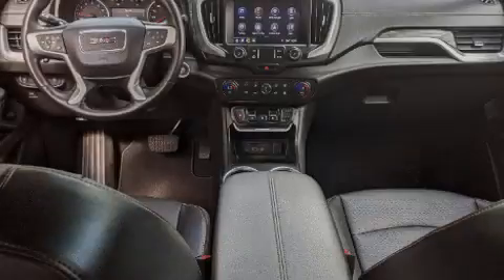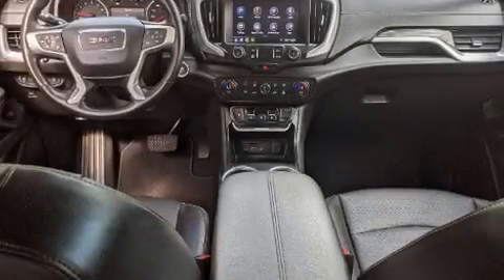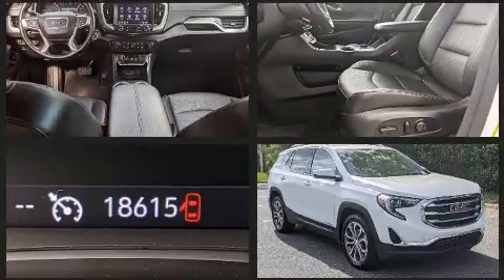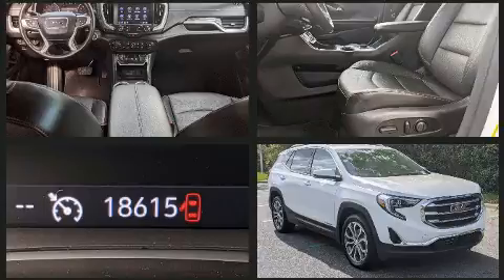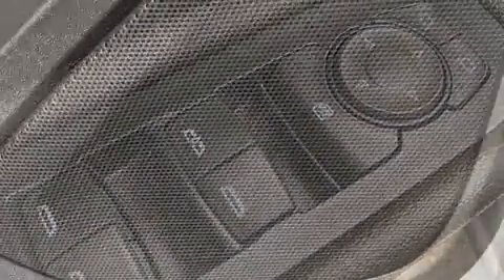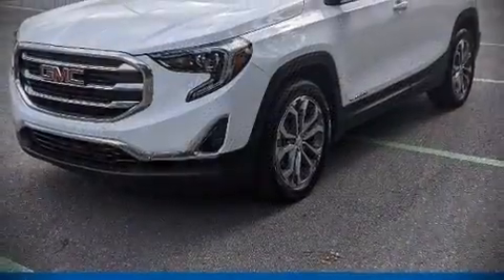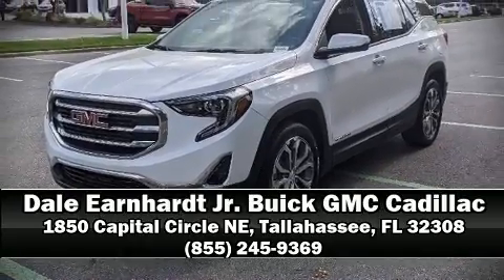2020 GMC Terrain SLT in Tallahassee, FL 32308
Familiarize yourself with the 2020 GMC Terrain. With less than 20,000 miles on the odometer, this 4 door sport utility vehicle prioritizes comfort, safety and convenience. It features a front-wheel-drive platform, an automatic transmission, and a 2 liter 4 cylinder engine. The engine breathes better thanks to a turbocharger, improving both performance and economy. The following features are included: power front seats, a built-in garage door transmitter, a trip computer, automatic dimming door mirrors, power door mirrors and heated door mirrors, a power liftgate, and a split folding rear seat. Features such as automatic climate control and leather upholstery prove that economical transportation does not need to be sparsely equipped. With high intensity discharge headlights illuminating your path, you'll always appreciate maximum visibility. Passengers are protected by various safety and security features, including: head curtain airbags, front side impact airbags, traction control, brake assist, a panic alarm, onStar, and 4 wheel disc brakes with ABS. Various mechanical systems are monitored by electronic stability control, keeping you on your intended path. This vehicle has achieved Certified Pre-Owned status, by passing GMC's rigorous certification process. Our aim is to provide our customers with the best prices and service at all times. Please don't hesitate to give us a call.